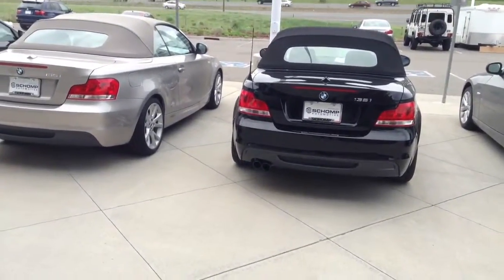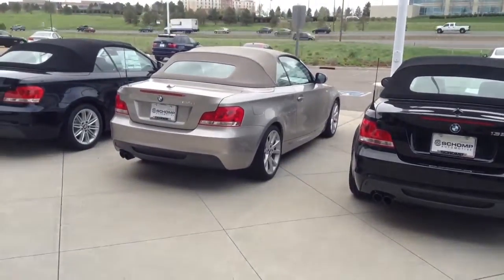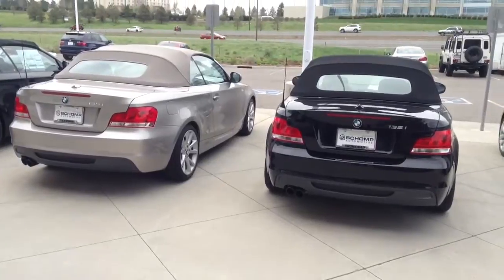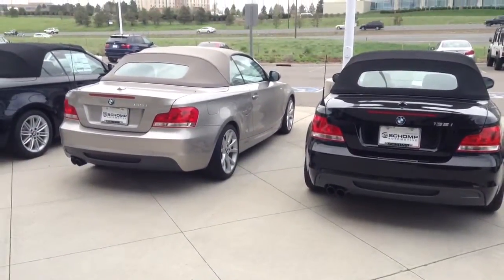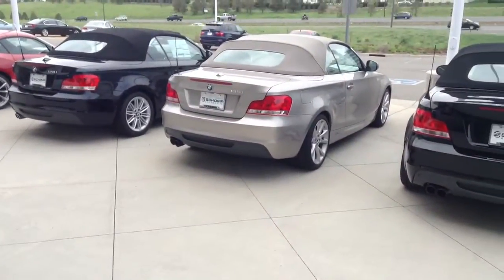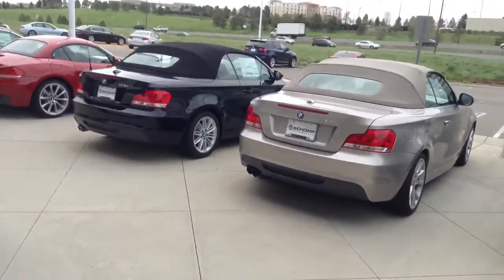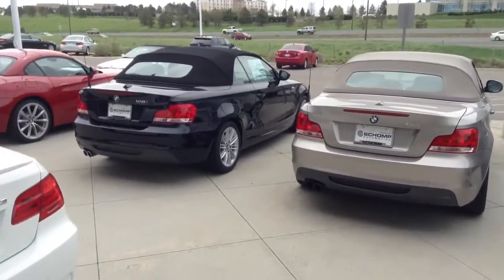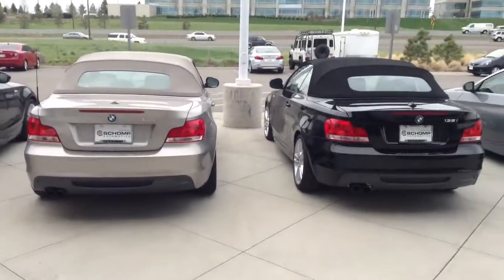--CONFIDENTIALITY NOTICE--
This e-mail transmission, and any documents, files or previous e-mail
messages attached to it may contain information that is confidential.
Any unauthorized review, use, disclosure or distribution of such
information is prohibited